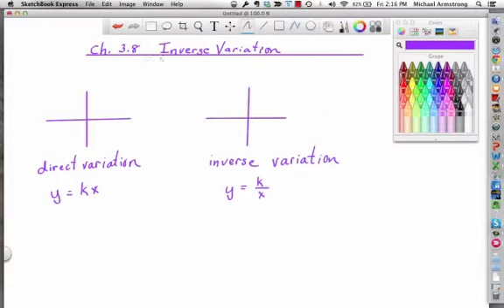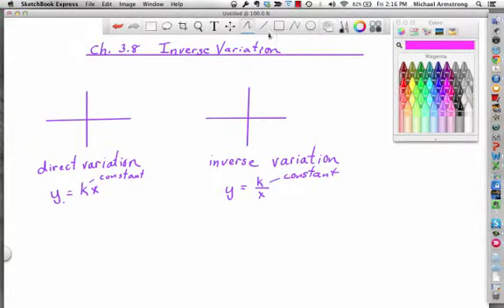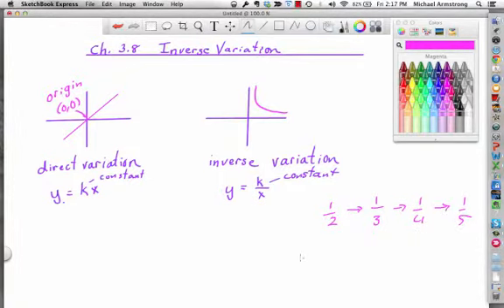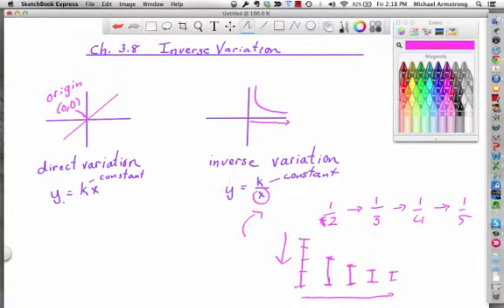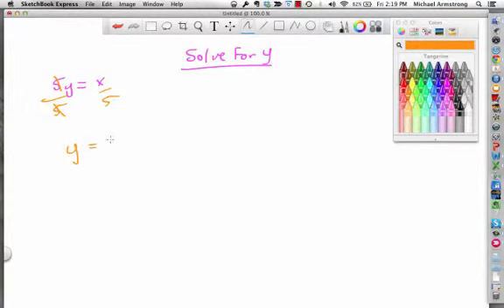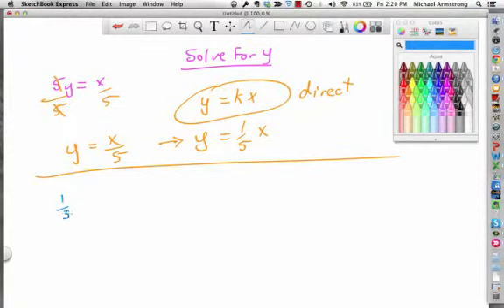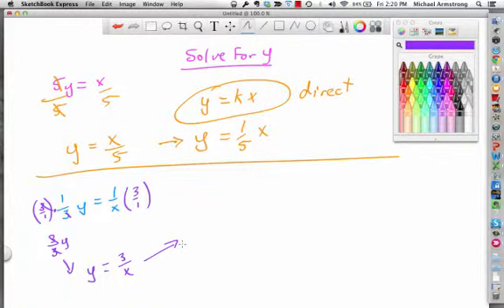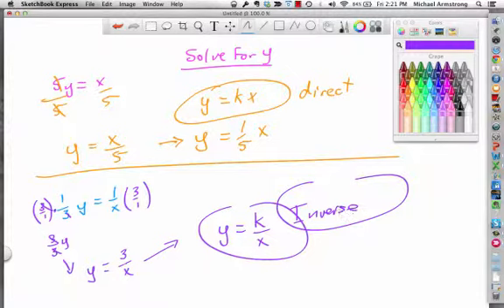7th Ch 3.8 Inverse Variation